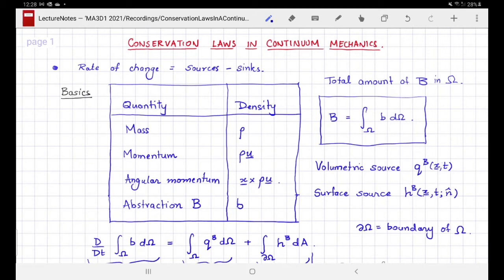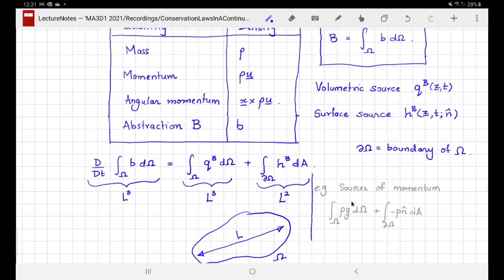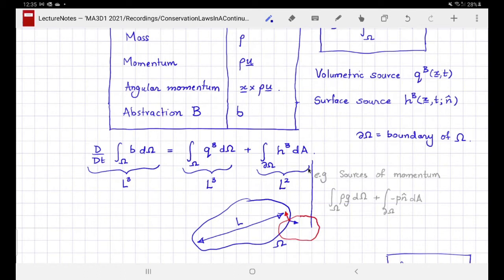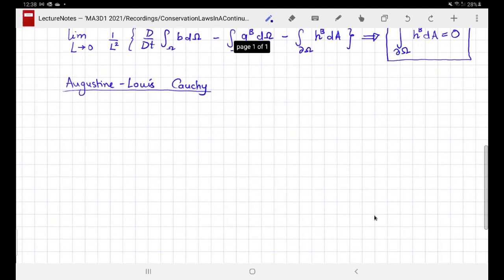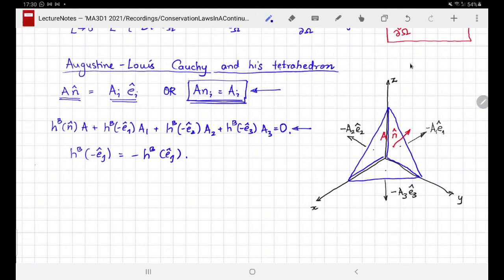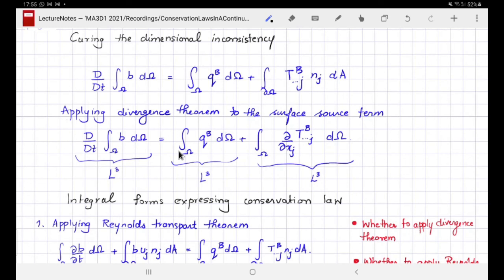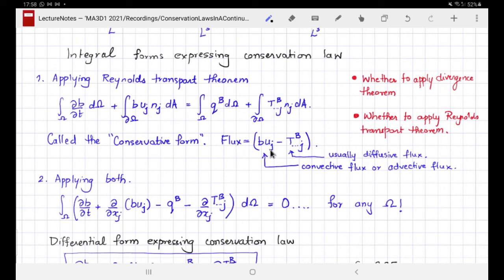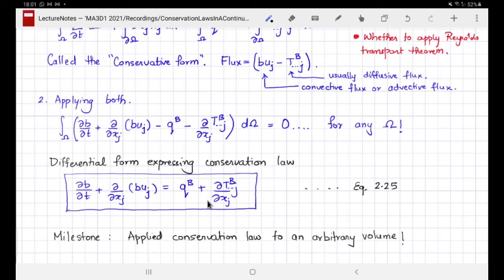Conservation laws in continuum mechanics